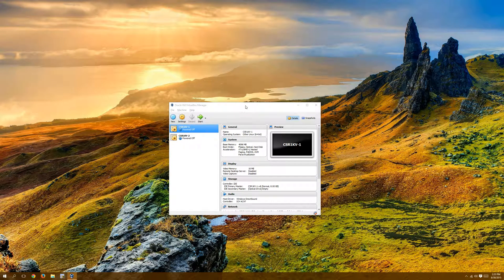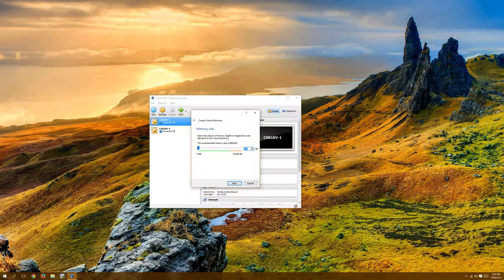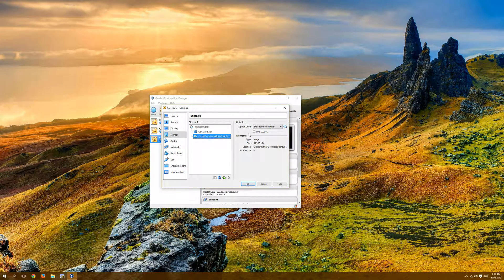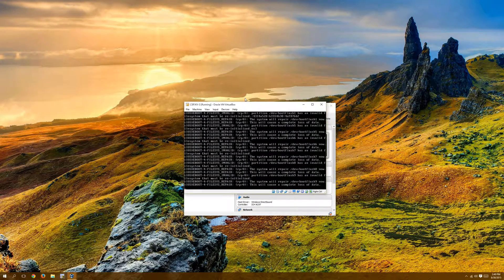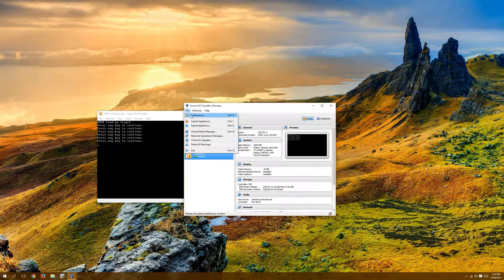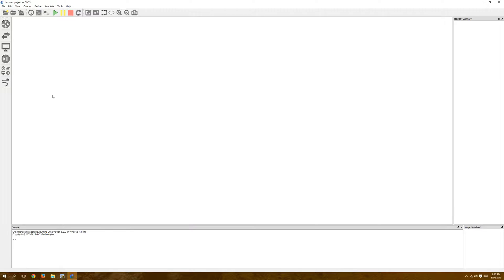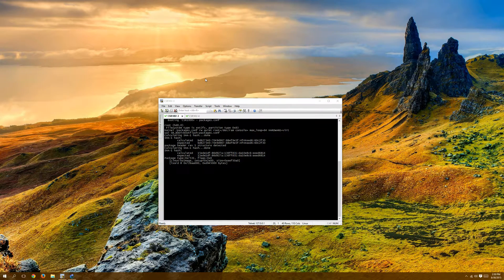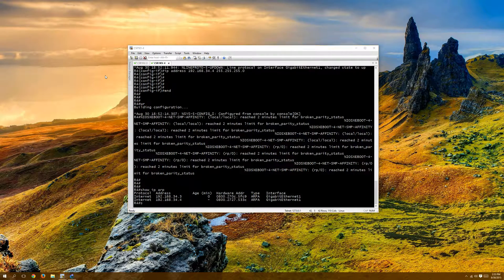CSR1000v in GNS3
Installing Cisco's CSR1000v into Virtualbox, so it can be easily integrated into GNS3. Checkout a way better way to do this